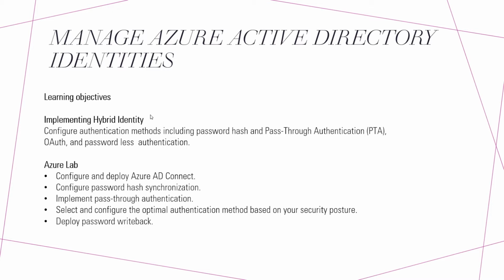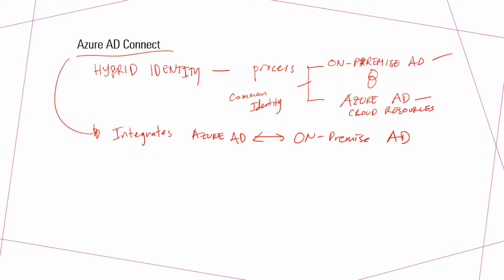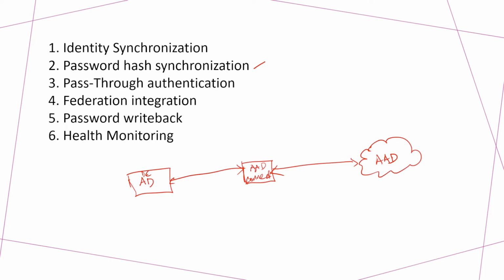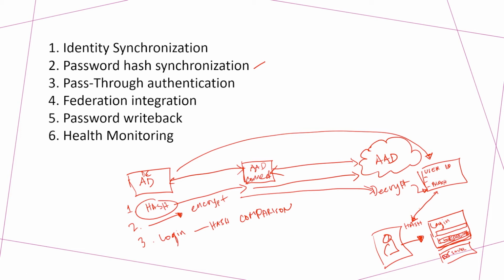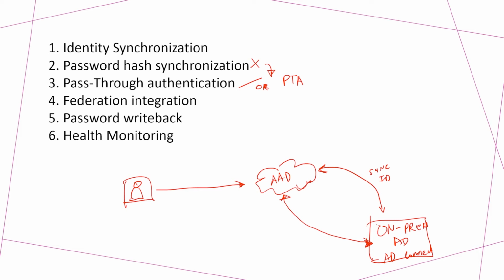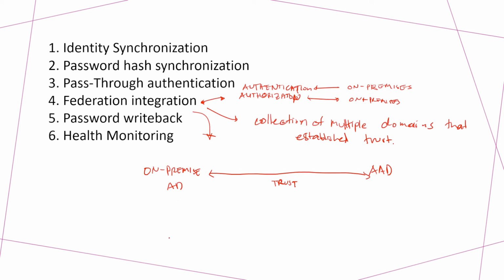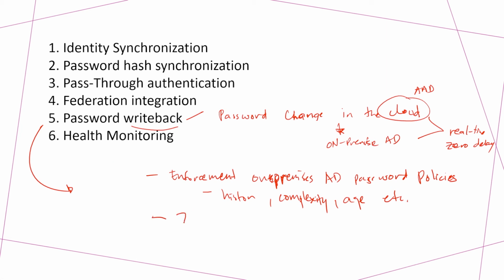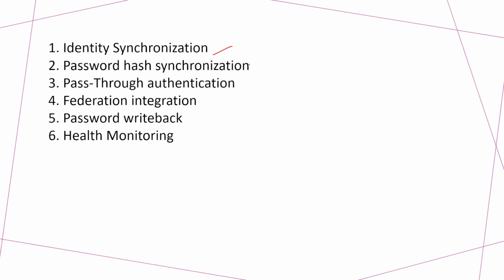Implement Hybrid Identity with Azure Active Directory | AZ-500 Exam Study Series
Learn about implementing Hybrid Identity, Configure authentication methods including password hash and Pass-Through Authentication (PTA).

READ ME:

We will be discussing and practising the learning objectives to prepare for the AZ-500 Azure Security Technologies exam or just learn new skills. THIS IS NOT A COURSE as I am a learner myself. I am not a certified trainer but I do have prior experience with Microsoft Certification Exams and real-world experience with Azure technologies.